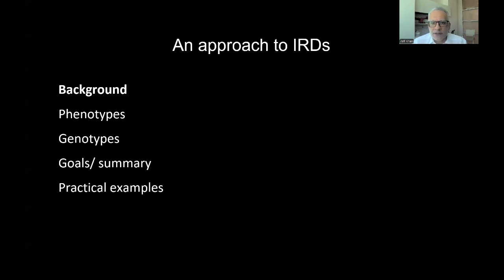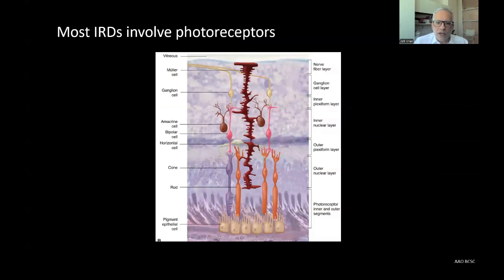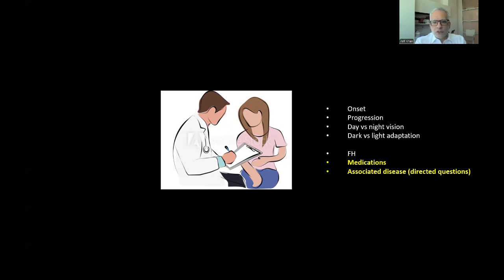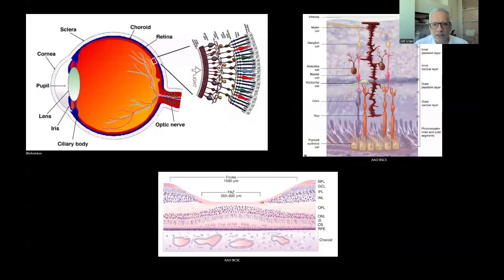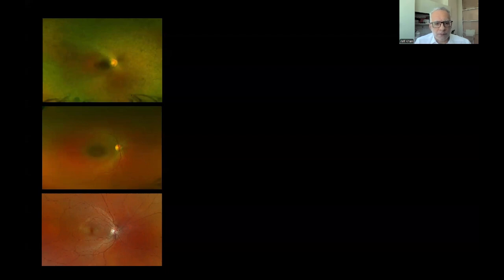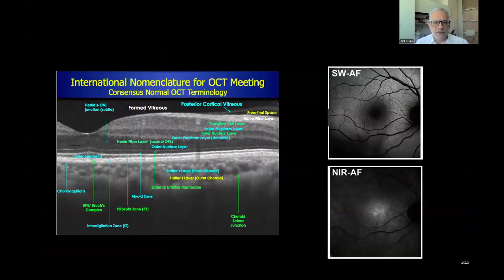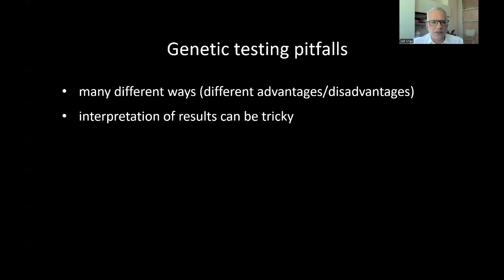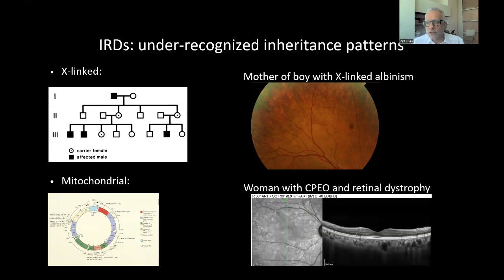Approach to IRD pt1 of 2 - Arif Khan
Approach to inherited retinal disease, given at Cleveland Clinic Abu Dhabi retina course 11/2024. Part 1 of 2. Also known as inherited retinal disorders or retinal dystrophy.